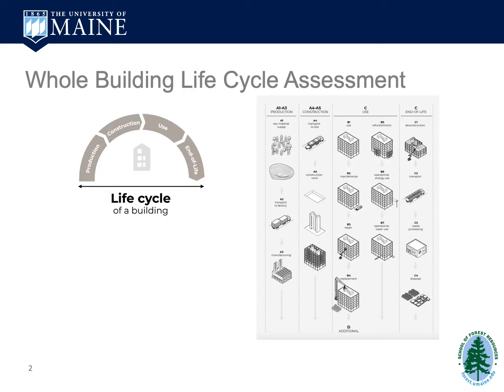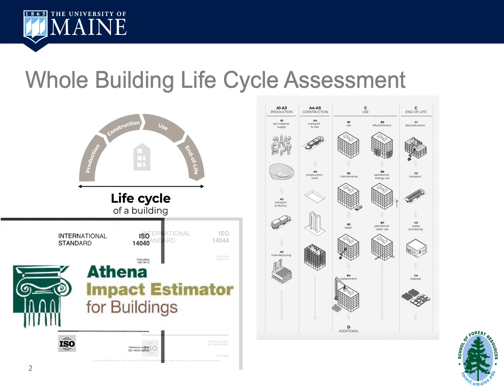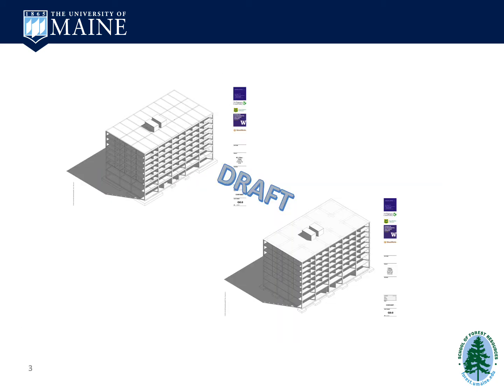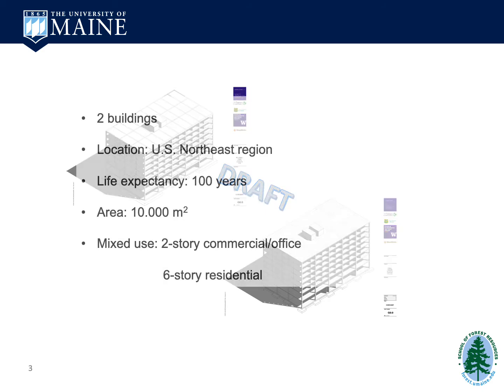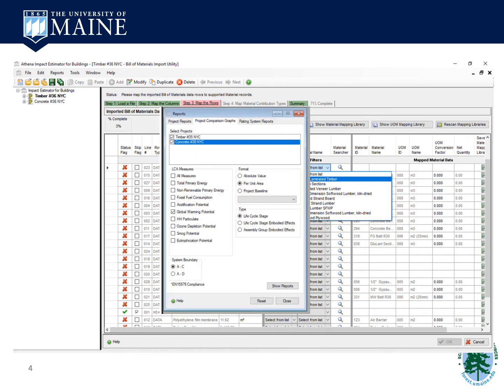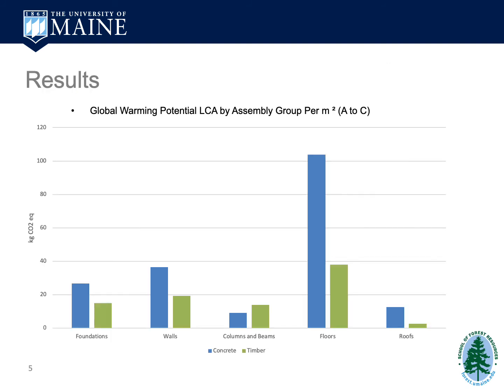Environmental Impacts and Carbon Offset of Mass Timber Construction – A Life Cycle Assessment Study